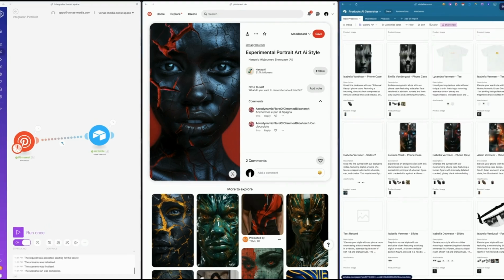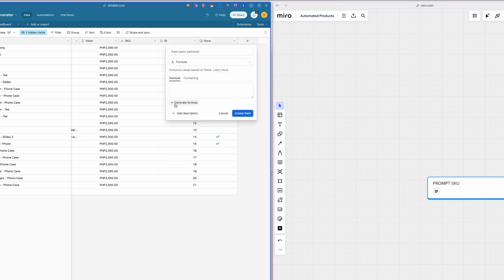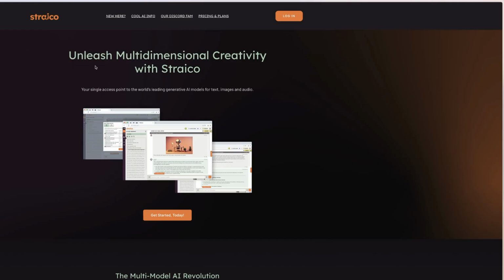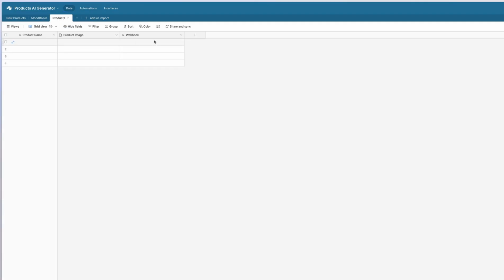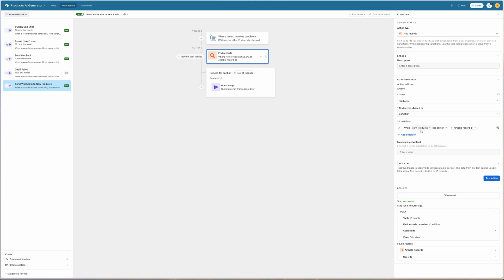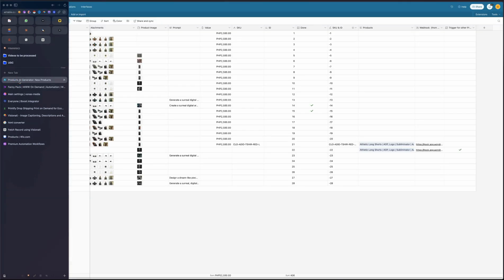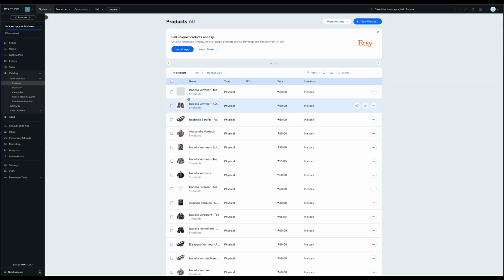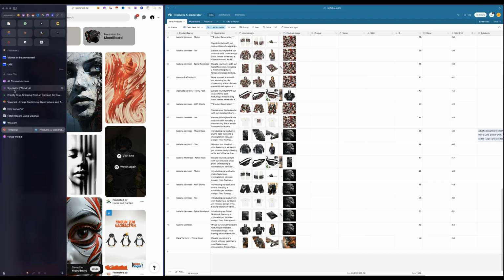Print on Demand Products: 100% Automated! Part 1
In this episode, we outline a comprehensive workflow for automating product creation and management using Pinterest, Airtable, and other tools. We begin by posting on Pinterest, which creates a record in Airtable. Utilizing an image analyzer, we extract the style of images to develop new products, store them in a database, and initiate artist collaborations. The workflow includes automating communications, managing databases, and integrating sales platforms like Wix, Etsy, and TikTok. Detailed steps on setting up webhooks, scripts, and automations are covered, aimed at enhancing productivity and facilitating artist partnerships.

🎬 Chapters
00:00 Introduction to Workflow
01:46 Creating and Analyzing Products
02:01 Artist Collaboration and Affiliate Program
02:49 Sharing and Automating Processes
03:08 Database Visualization and Setup
04:16 Product Catalog and Webhooks
06:29 Generating SKUs and Formulas
08:16 Final Adjustments and Automations
09:59 Introduction to Script Usage
10:13 Explaining the First Script
11:33 Using APIs for Image Analysis
12:42 JSON Formatting Challenges
15:07 Generating Prompts with Striko
17:16 Creating and Automating Products
20:15 Setting Up Webhooks
26:11 Final Adjustments and HTTP Requests
26:55 Introduction and Initial Setup
27:16 Generating and Capturing Images
27:49 Automating Product Creation
28:39 Publishing and Testing Products
29:21 Webhook Configuration
30:09 Creating Automation Scripts
30:56 Final Adjustments and Scripting
31:10 Introduction to Simplified Explanation
31:14 Understanding the Table and Webhooks
31:30 Automation and Webhook Details
31:40 Testing and Sending Information
31:45 Image and Product Information
32:37 Skipping Image Generation
33:17 Creating and Testing Records
33:55 Running the Automation
34:46 Handling Errors and Adjustments
37:21 Finalizing and Connecting Products
39:01 Updating Webhooks and Record IDs
40:05 Conclusion and Next Steps

ℹ️ About Frmwrkd
FRMWRKD is dedicated to helping creators like you optimize your content workflows, leverage the best tools available, and scale your channels effectively. Our mission is to provide you with the knowledge and resources to succeed in the ever-evolving digital landscape.